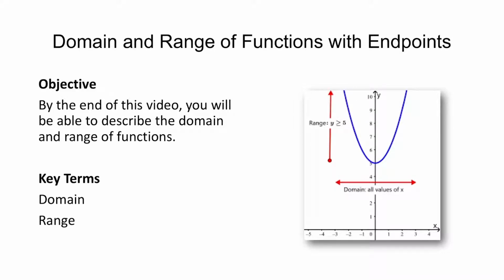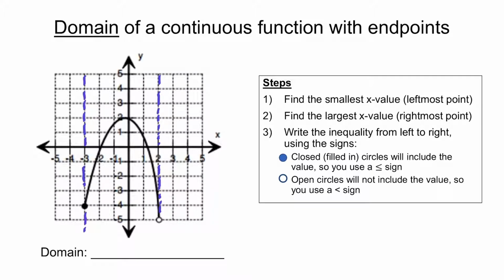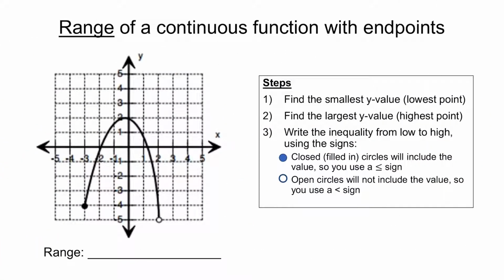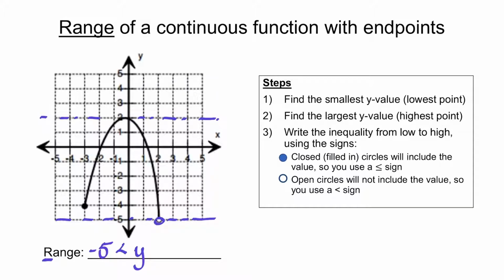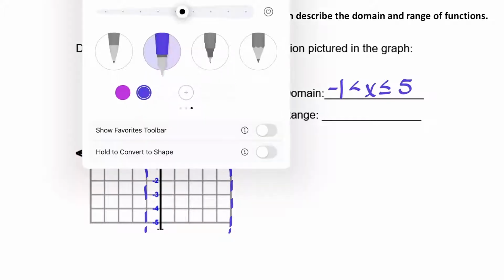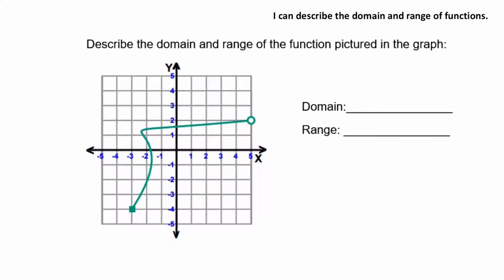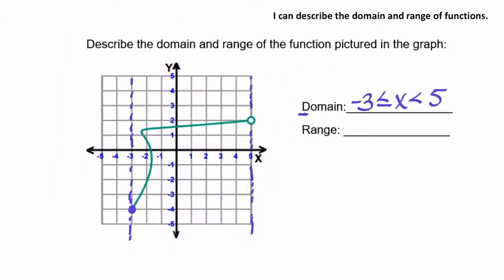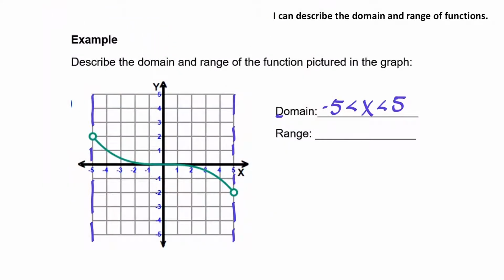2.07 Domain and Range of Functions with Endpoints